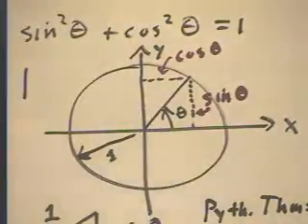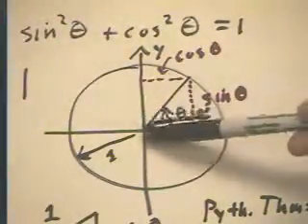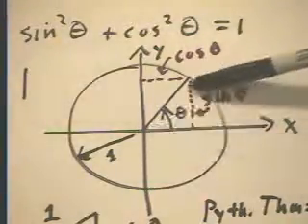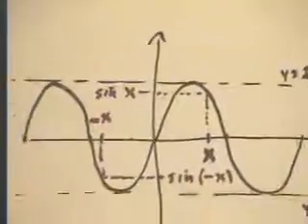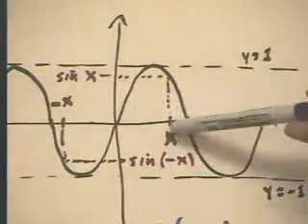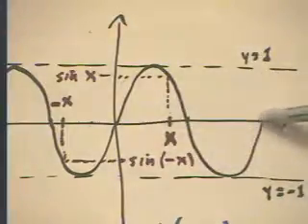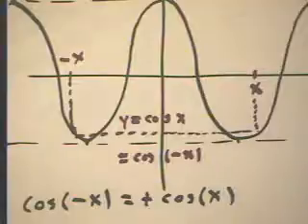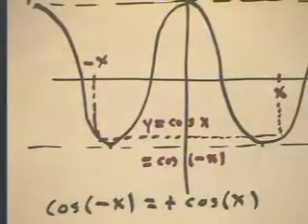pc2 990125 Snazzi0